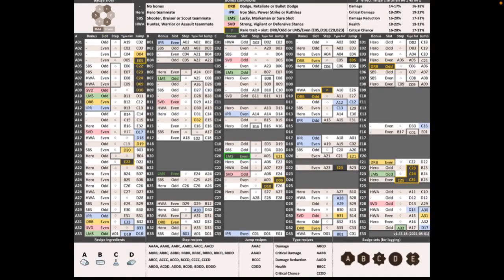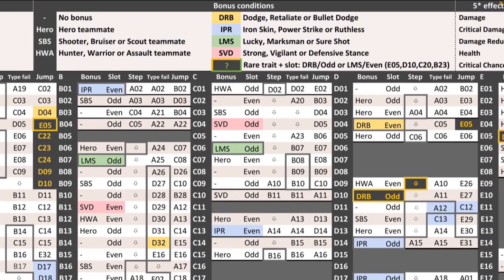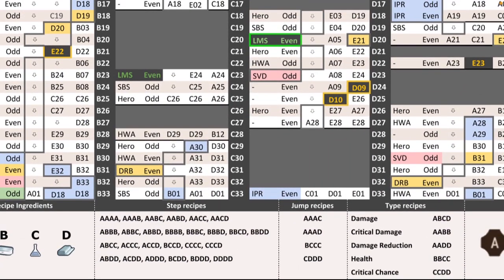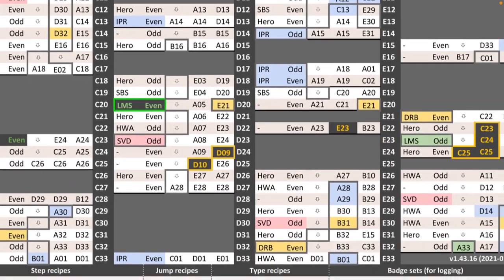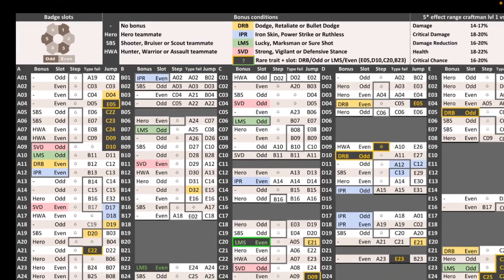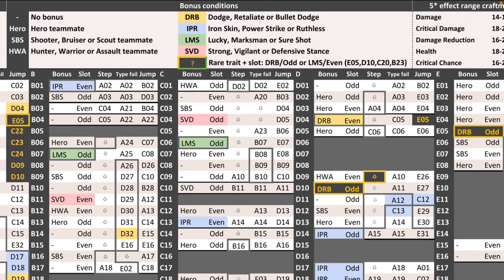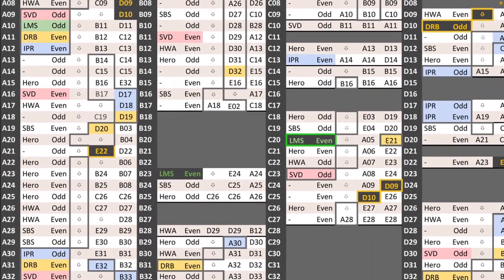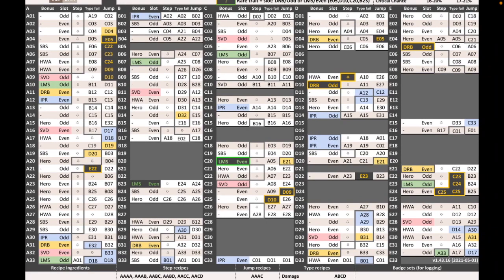NML Badge Crafting Tutorial Part 1 - Sheet and Terminology